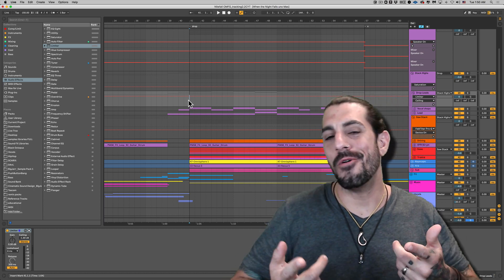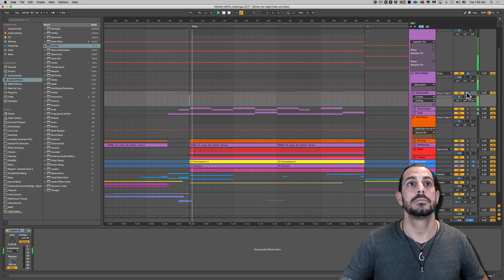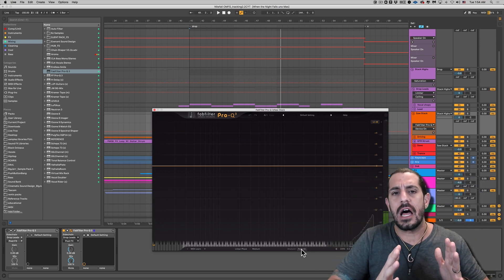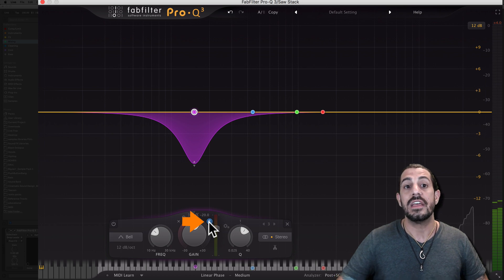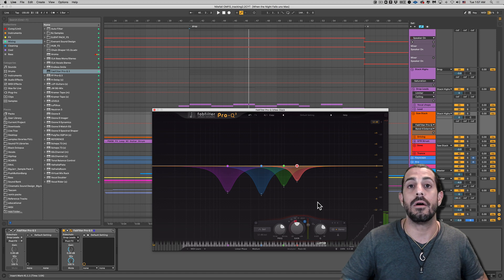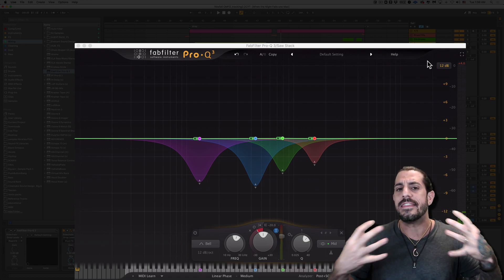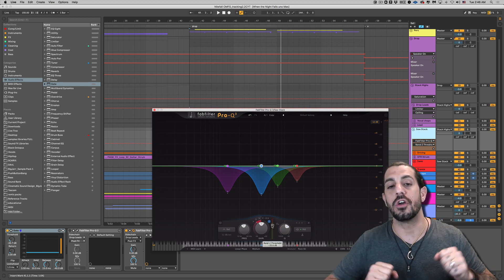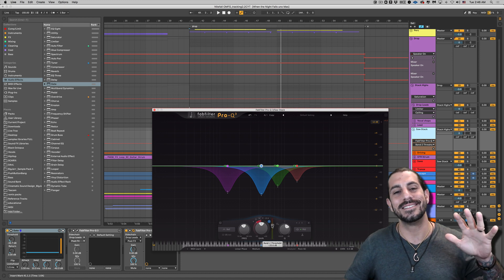Advanced Layer Blending with Pro-Q3 External SideChain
Learn some advanced layer blending tricks with Fabfilters's Pro-Q3 external side chain mode.  In this lesson we have a huge supersaw stack and a lead line playing at the same time, this technique will show you how to effortlessly blend them together. This can be use to blend anything into your mix making it stand out with ease.

Links:
Pro-Q3 Dynamic EQ

BigJerr - Ableton Certified Trainer - Instructor : Icon Collective, Warp Academy and Evenant - Music Production Education - Sample Packs - Plug-In Reviews - Original Music and Finger Drumming Performances